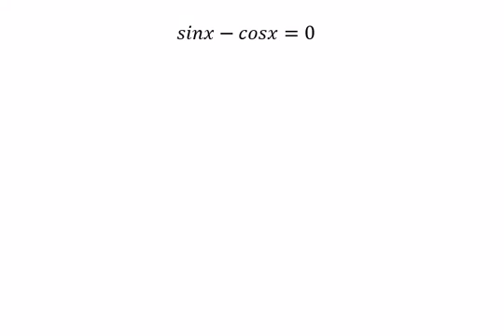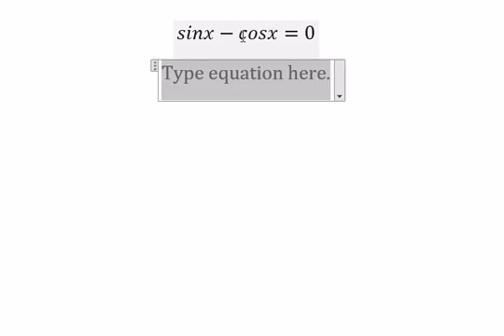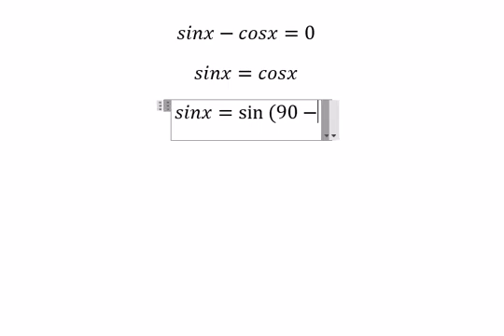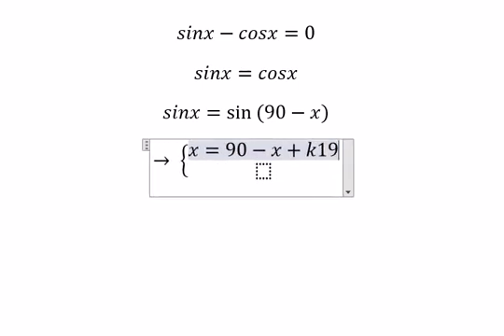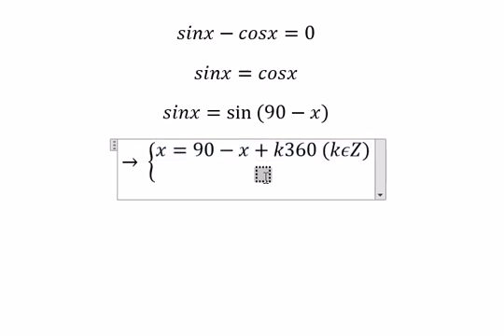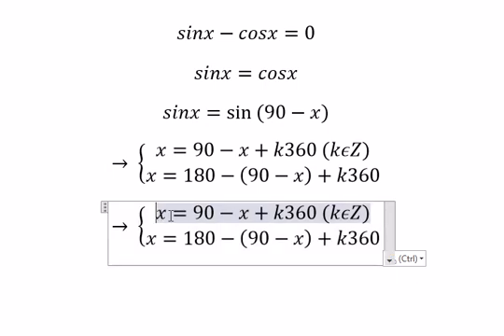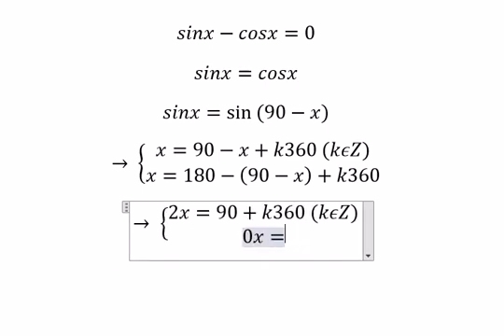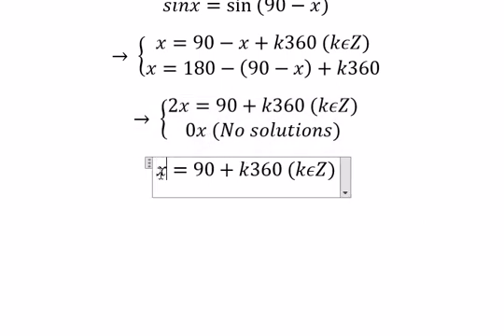Trigonometry Help: Find the value of sinx- cosx = 0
Here is the technique to solve this trigonometric function